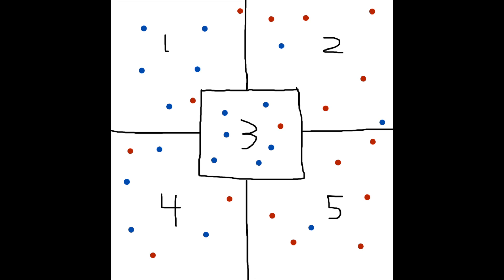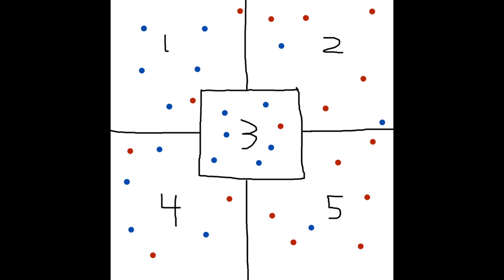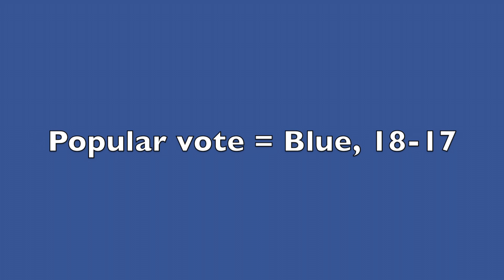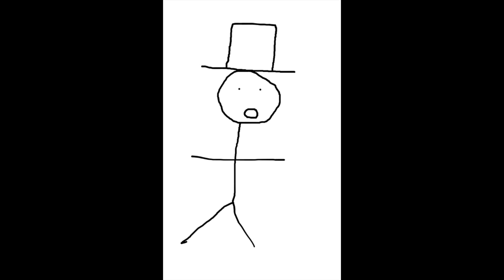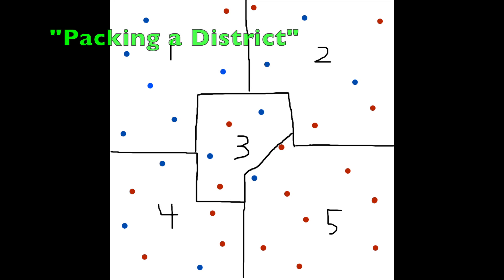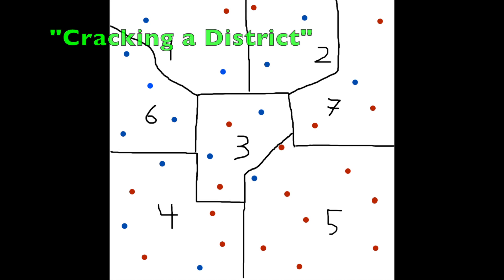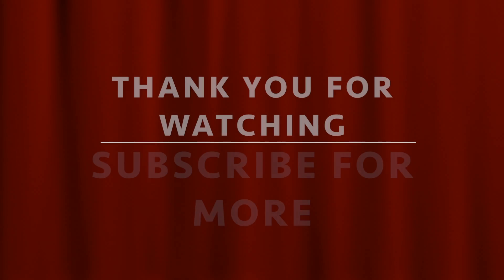What is Gerrymandering?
What is gerrymandering? Watch to find out!